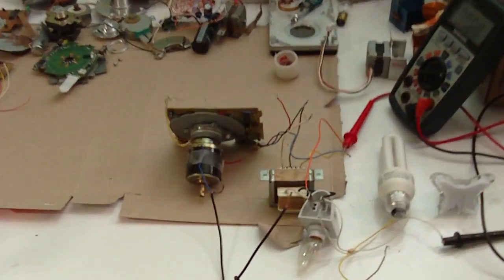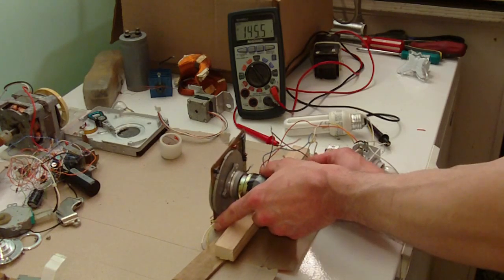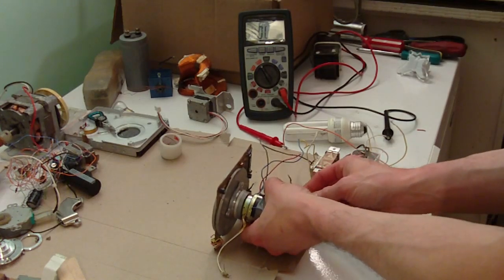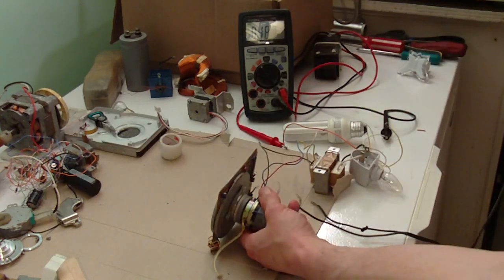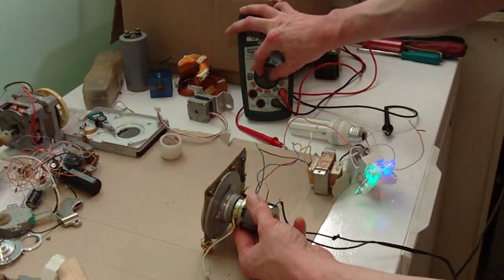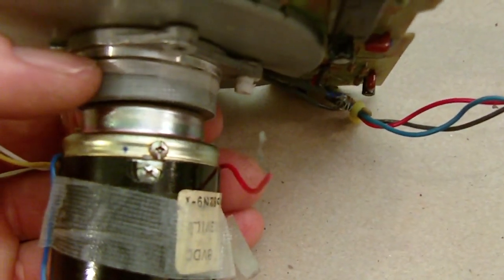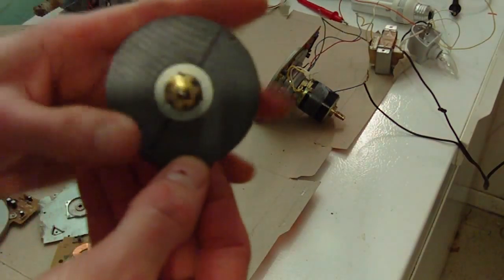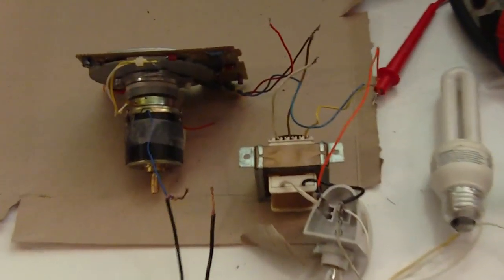Motor inverter DC to AC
I was just demonstrating how you can use two motors to create an alternating current, the DC motor was out of a record player or VCR, the alternator is a 5.25 inch floppy drive motor low rpm.

Links below to some tools and equipment that help me make my videos. They might help you with your own projects or making youtube videos. I always look for tools equipment that cost the least but work just as well.

Plasma cutter I use for building projects:
Drone I use to help film videos (entry level racing drone)
4k Action Camera I use on my Drone or RC truck:
RC truck I use to film shots:
3D printer I just bought for up coming projects: